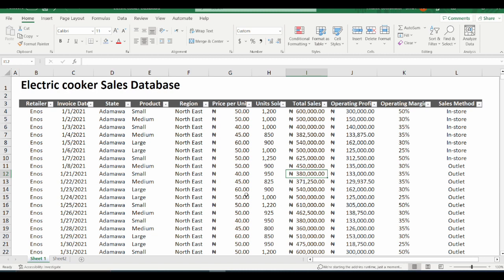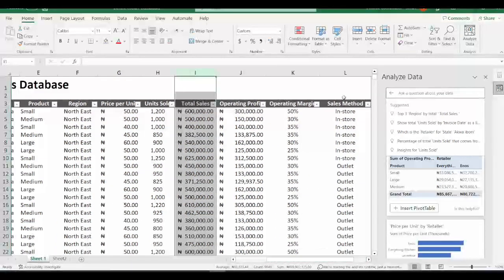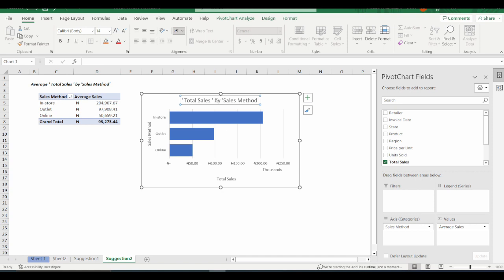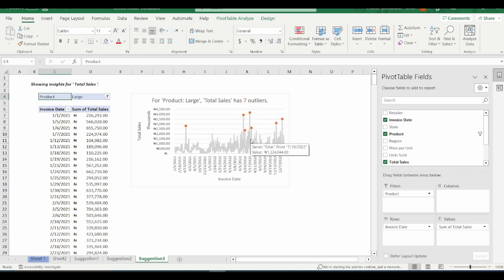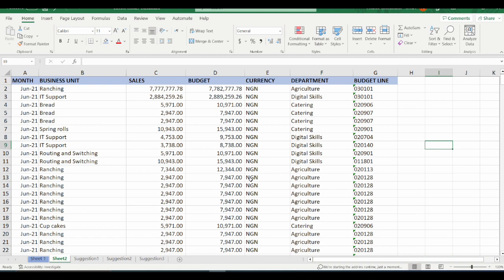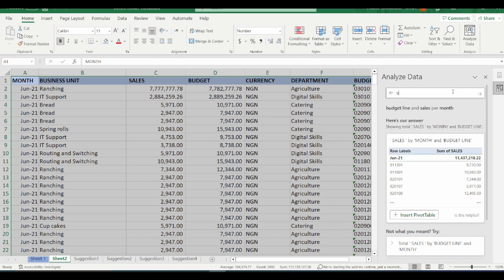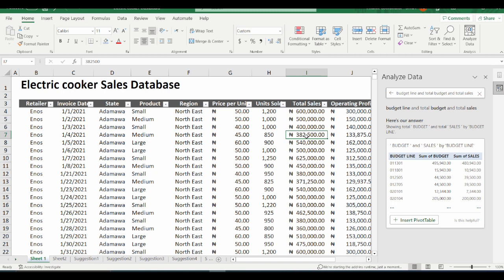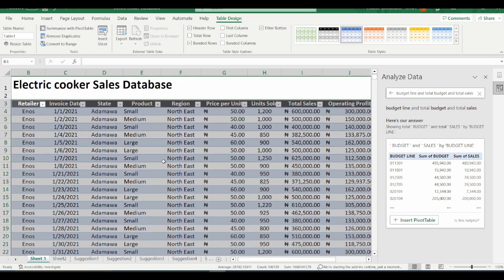How to Analyze Data in Excel with AI-A Step by Step Guide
The Excel Analyze data tool is an AI that allows you to ask questions about your data without using complicated queries. It also generates high level visual summaries for the user within seconds. The practice file can be downloaded by clicking this
Where to find Excel Analyze data in Excel.
How to use Excel Analyze data to optimize data analyses.
How to use Excel Analyze data to generate charts.
Conditions when using Excel Analyze data.
See link to all beginner videos MS Excel made easy.